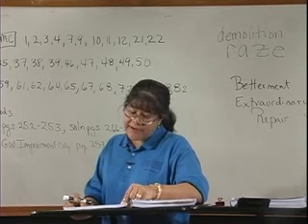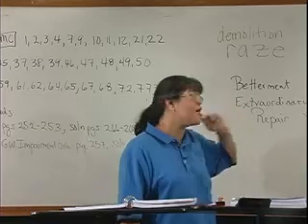Financial Accounting and Reporting M09 FixedAsset 1 1